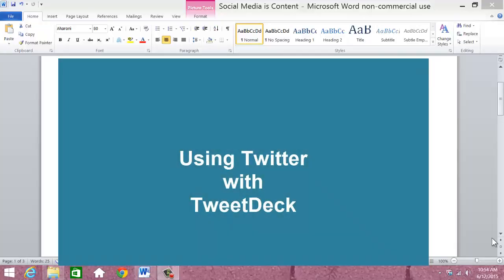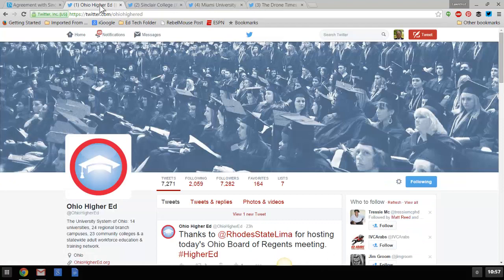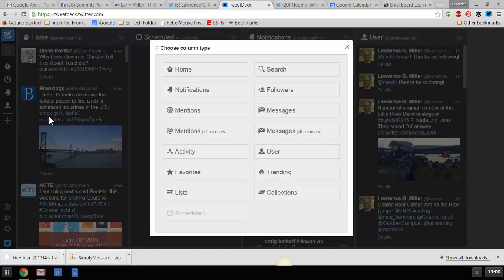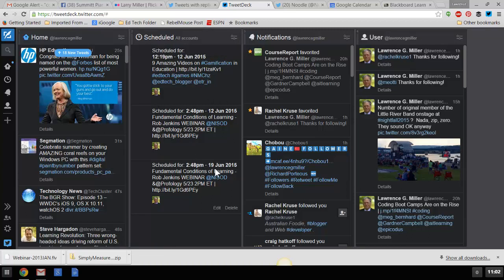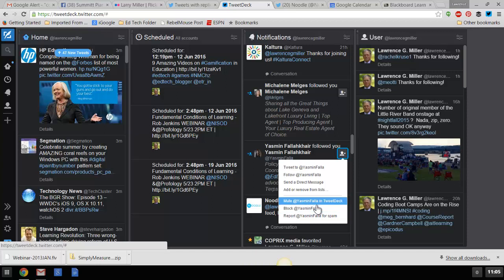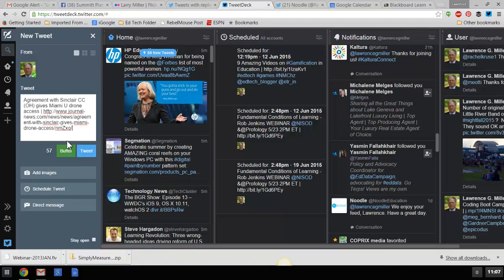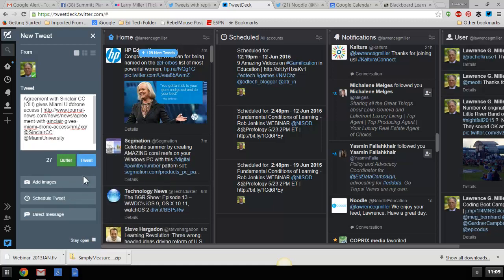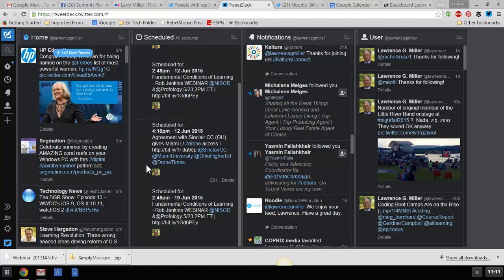Using Buffer and TweetDeck to Manage Content Pt2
MCM 211 Assignment 2